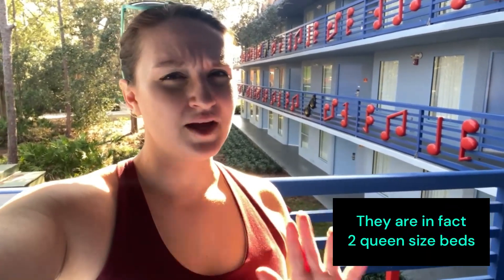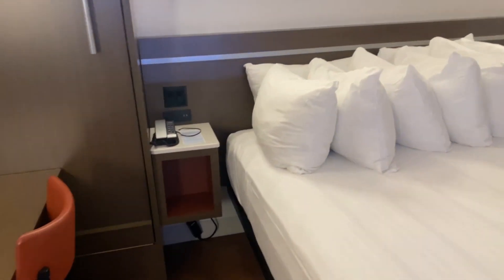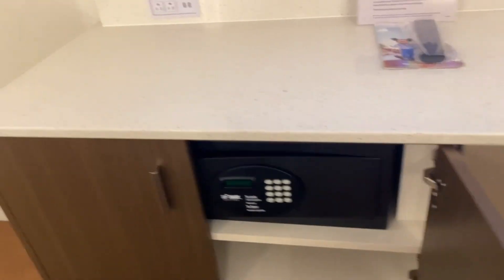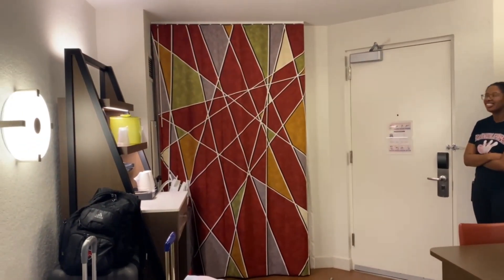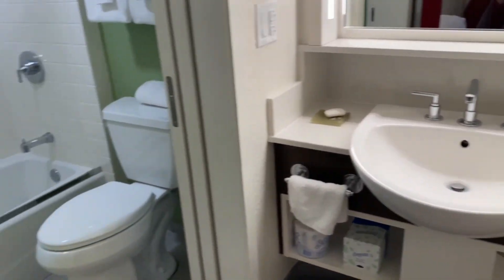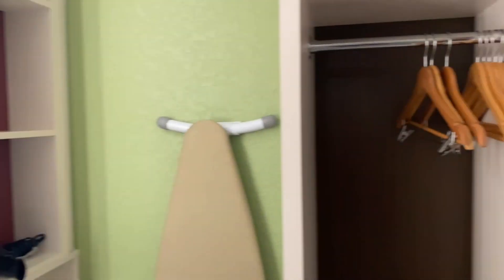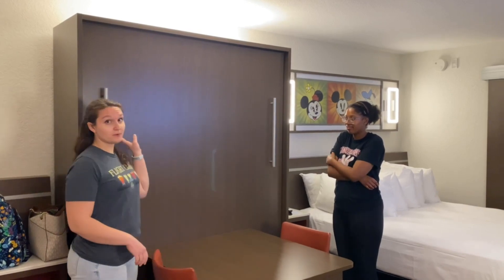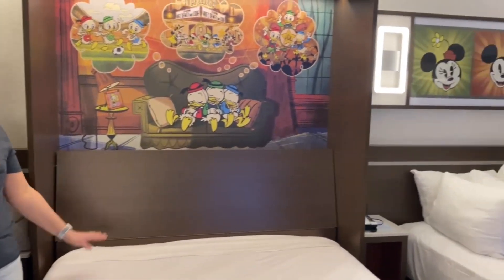Disney's All Star Music Resort Room Tour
Are you sure this is a value resort!?

This refurbished room at Disney's All Star Music Resort will be having you ask this same thing!

Fully themed resort on the outside with different music music genres and the biggest maracas I've ever seen in my life, followed by a toned down casual Disney vibe in the rooms.

This is a room that sleeps 4 adults with 2 queen beds, plenty of storage, many USB and wall outlets to charge plenty of devices over night.

This resort has bus only access to all the parks, but for the price, I'd definitely  stay here again!

If you're interested in checking out what a 1 bedroom looks like at Caribbean Beach Resort, one of Disney's moderate resorts, check out the video below for a room tour!

If you're interested in checking out a deluxe studio at Riviera Resort, one of Disney's deluxe resorts, check out the video below for a room tour!